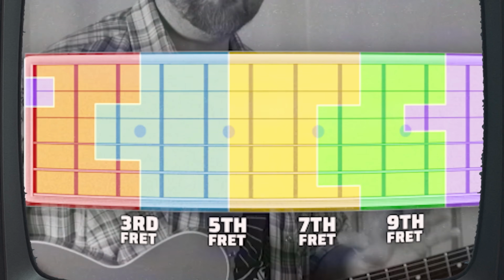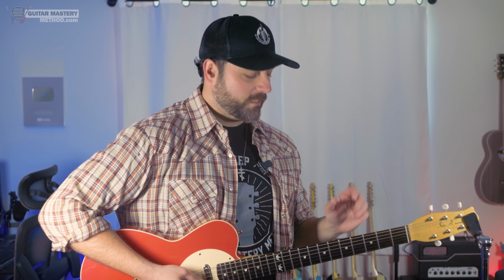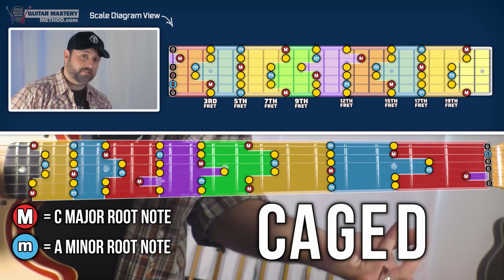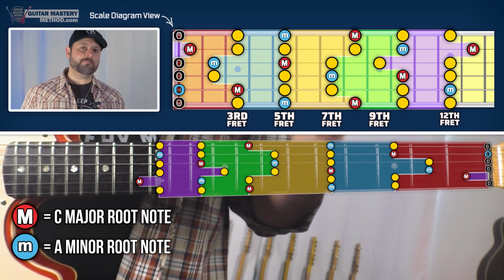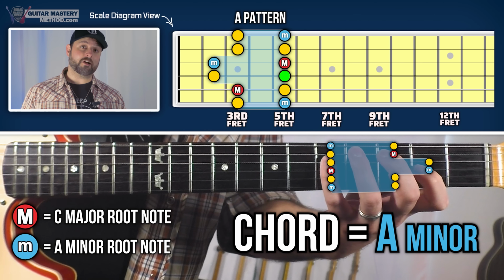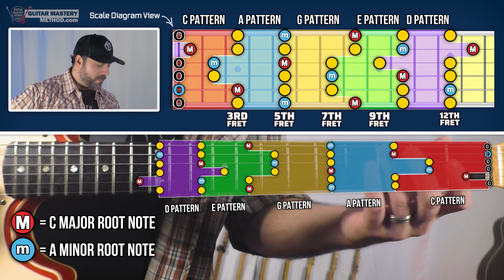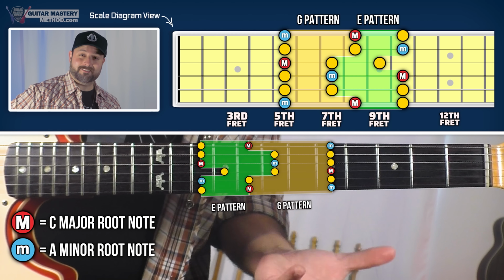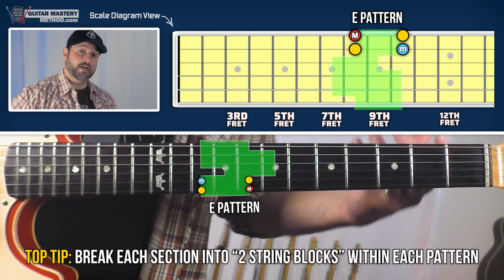Pentatonic Scales Explained so they ACTUALLY Make Sense!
Imagine (in 30 minutes or less) soloing all across your fretboard in any key... 121,507+ guitarists are using this daily - don't miss out!

Unlock the true power of the pentatonic scale and finally connect the dots across your entire guitar fretboard. In this breakthrough lesson, you’ll discover how the CAGED system reveals the real structure behind the A minor pentatonic scale..  and how to use it to solo anywhere on the neck without feeling boxed in. Whether you’re a beginner learning your first guitar scales or a seasoned player stuck in shape-based thinking, this is the shift you've been waiting for.

We’ll walk through how to connect pentatonic shapes, understand tonal centers, and move beyond mechanical playing into true guitar improvisation. You’ll learn how to make musical decisions in real time, break free from stale licks, and solo with confidence in any key. If you’ve ever struggled to apply the CAGED system, this lesson breaks it down clearly so you can finally take control of your solos.

Don’t just memorize patterns.. master the fretboard. From the blues scale to modern lead guitar, these tools will give you the freedom to express yourself like never before. Dive into this guitar soloing guide and see why understanding the connection between the CAGED system and the minor pentatonic scale is the key to real fretboard fluency.

If you want to solo in any key all across your fretboard with your eyes closed, taking the music from your head and feeling it in your fingers grab a copy of our FREE guitar solo cheatsheet here now